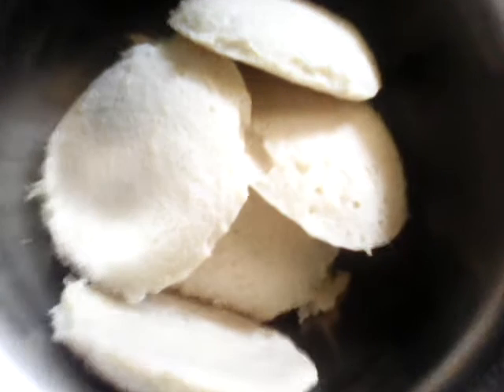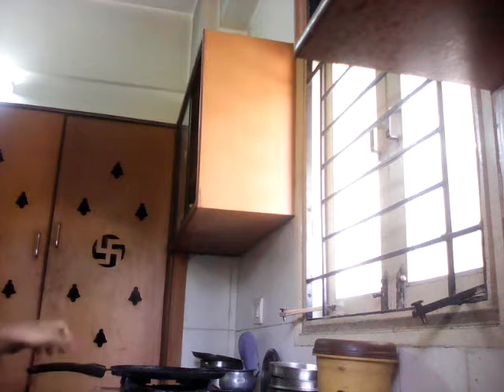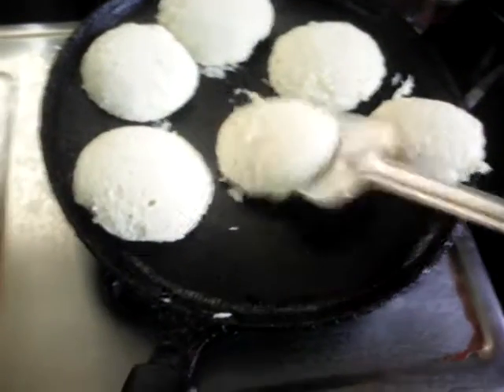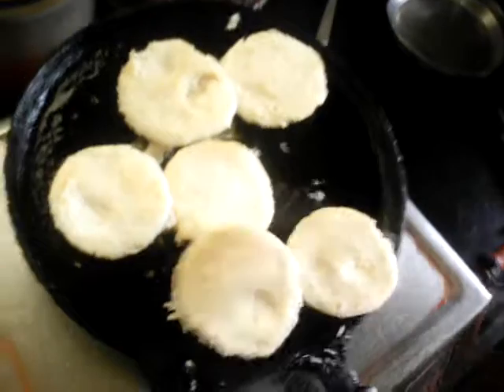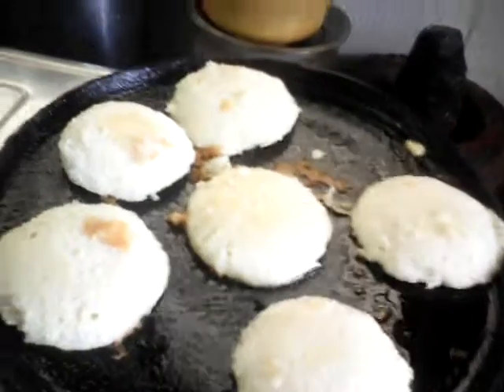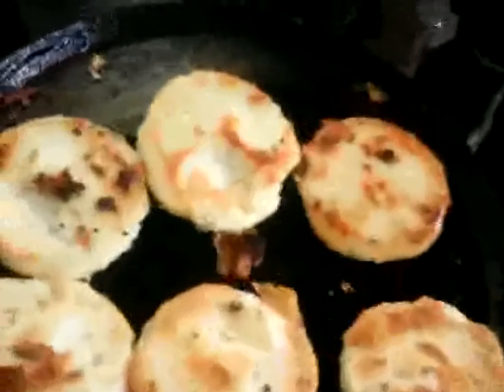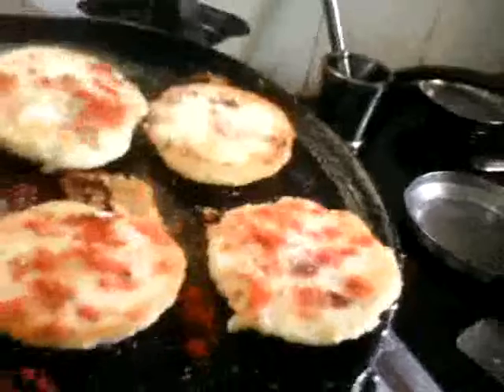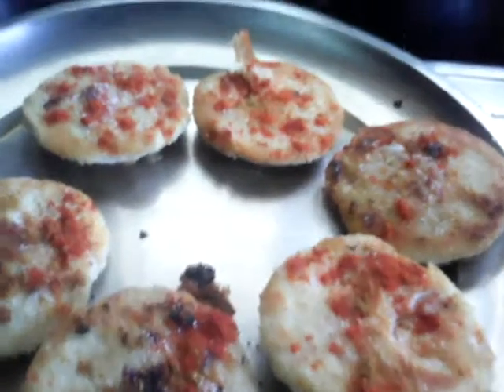How to make Dry Masala idly!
Make with lots and lots and lots of love for u guys

Although my video capturing is in a unprofessional way I wil definitely try to improve

Biee...!!